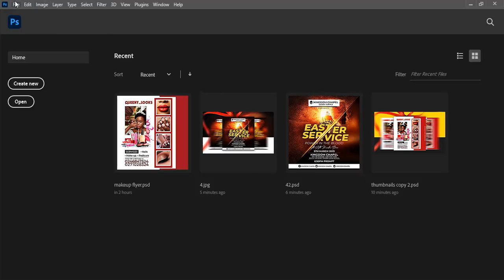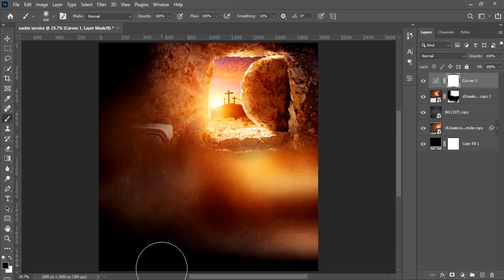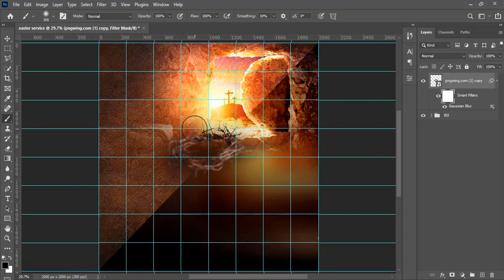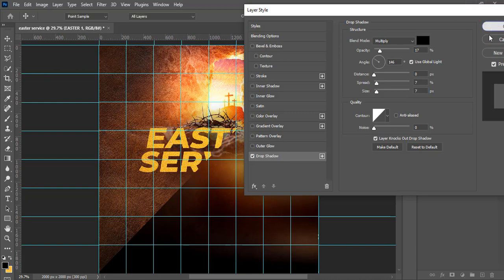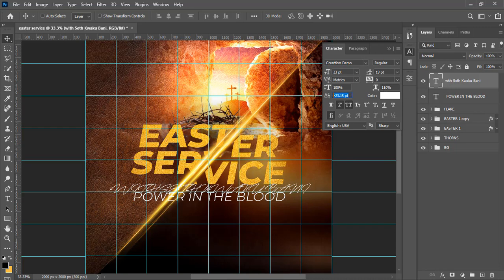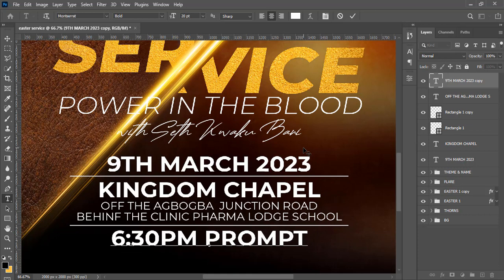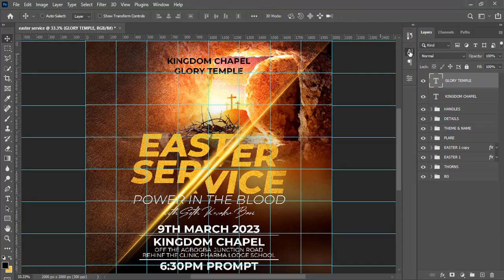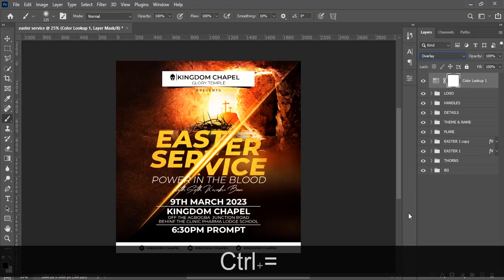EASTER FLYER DESIGN | Creative Church Poster in photoshop CC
00:00 Intro
00:10 Starts
40:15 Ends

Creative Church Poster in photoshop CC,
EASTER FLYER DESIGN,
flyer design,
How To Design Church Thanksgiving Flyer,
photoshop,
flyer,
church flyer design in photoshop,
photoshop easter,
seth k bani,
seth bani,
bani seth,
sethkbani,
church,
template,
creative,
photoshop flyer design,
easter,
modern church flyer design,
easter flyer design,
resurrection sunday flyer,
easter sunday flyer,
poster,
naija,
ghana photoshop,
convention,
graphic design,
easter convention,
risen church,
easter service,
resurrection sunday,
sunday church,
easter conference

1. Best Tool to Grow your Channel (TUBE BUDDY)

2. PAYONEER (Own an International Bank Account)